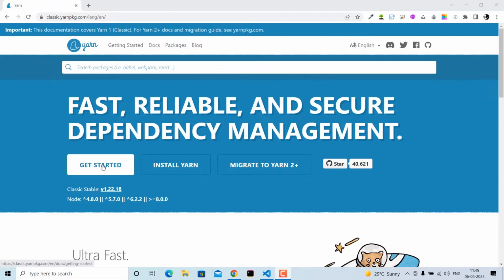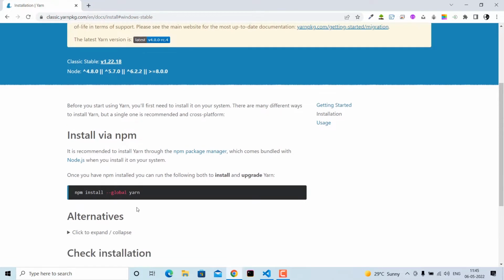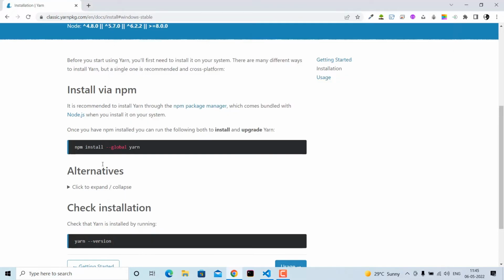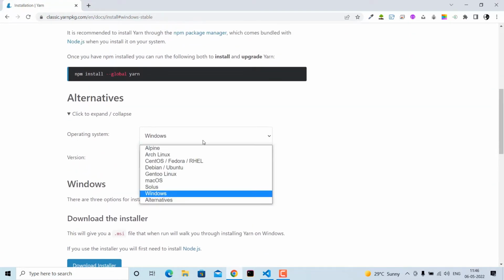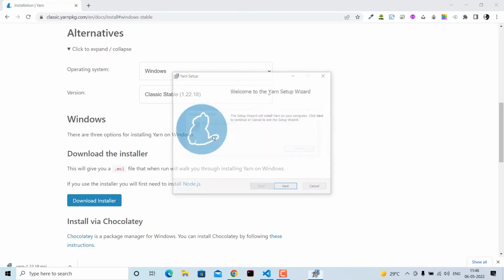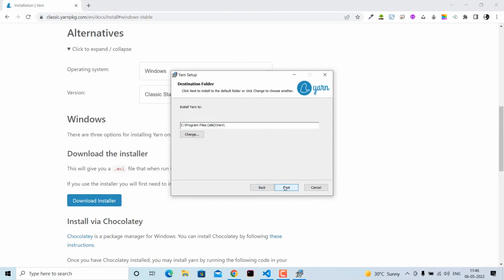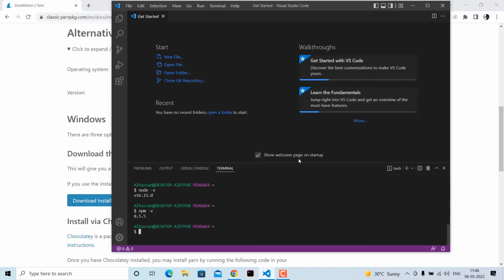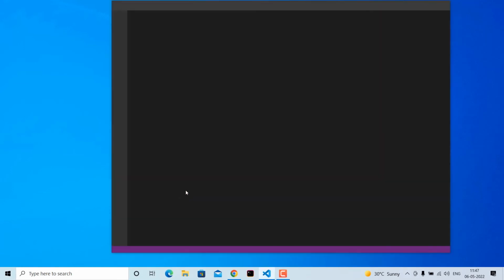How To Install Yarn Software Package In Visual Studio Code